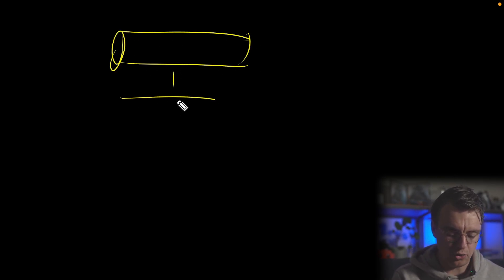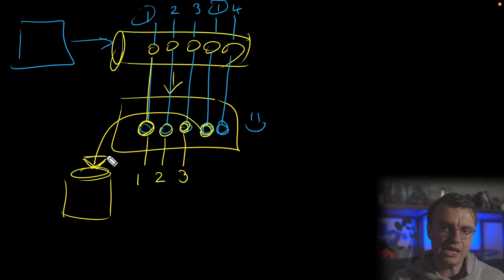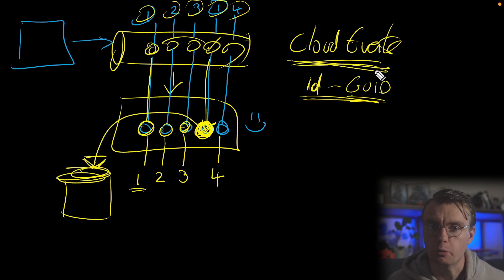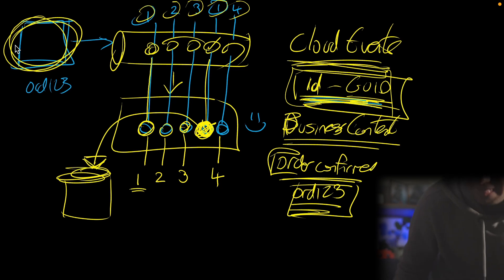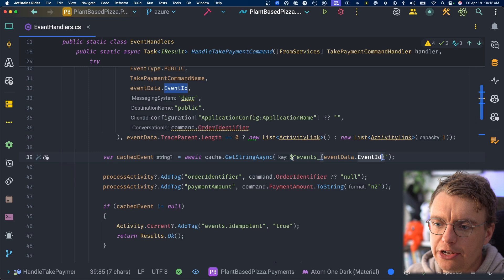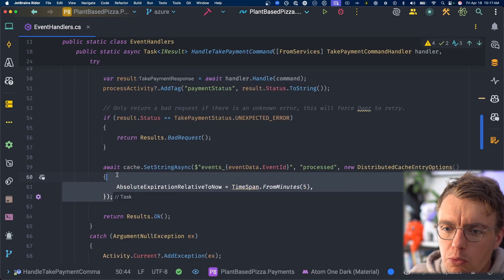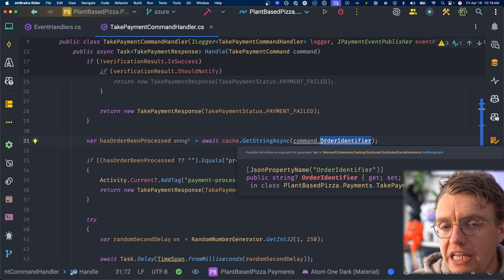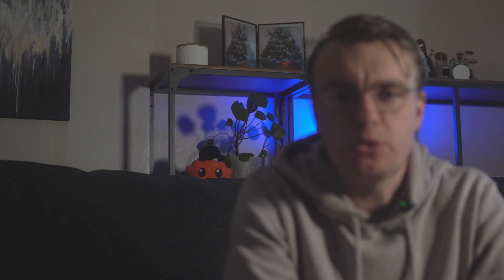Idempotency: Protect Yourself Against Multiple Event Processing Mistakes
Hi, I'm James Eastham and in this video you'll learn about the crucial concept of idempotency in event-driven systems to prevent issues arising from receiving the same event multiple times.

You'll learn how to manage and verify idempotency using both unique identifiers and business logic. By using a payment processing scenario, I'll illustrates how to store processed event information in caches or databases to avoid duplicate handling

The video provides a detailed example of implementing idempotency with .NET and emphasizes the importance of being equipped to handle duplicate events to ensure system reliability.

00:00 Introduction and Payment Glitch Scenario
00:25 Understanding Event-Driven Architectures
01:21 The Importance of Idempotency
03:24 Implementing Idempotency with Unique Identifiers
06:00 Practical Example: Payment Service in .NET
11:20 Conclusion and Best Practices